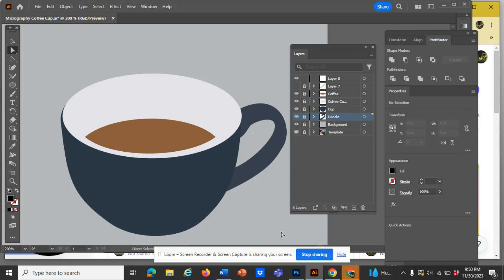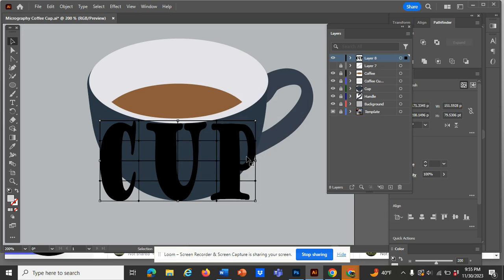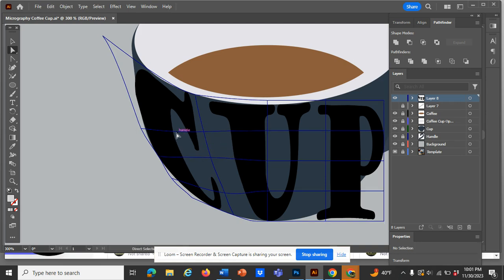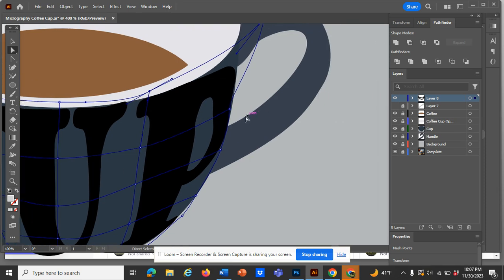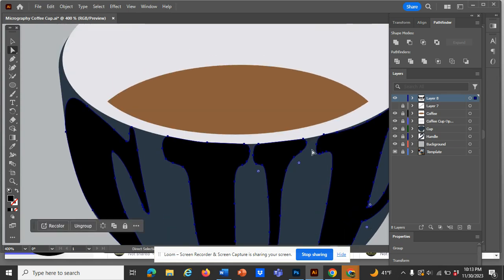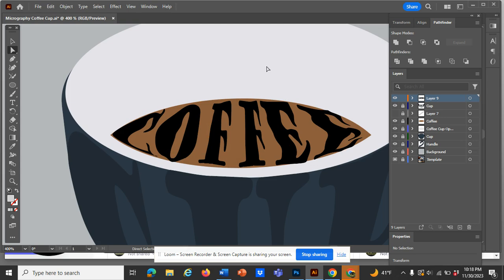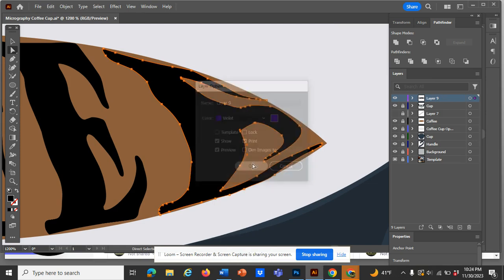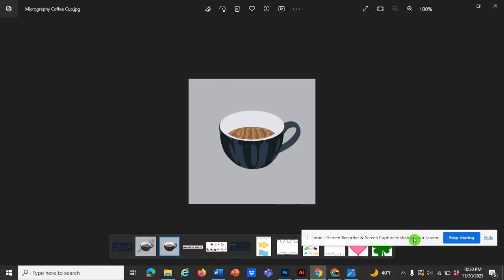Micrography Practice Pt 2